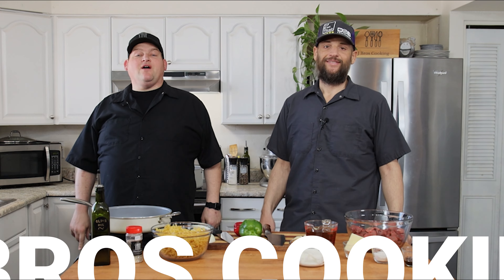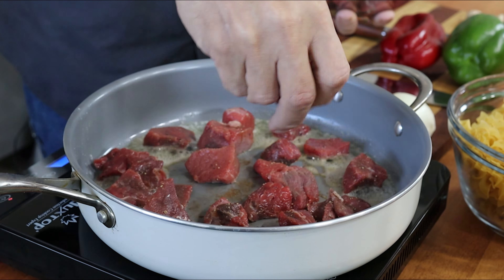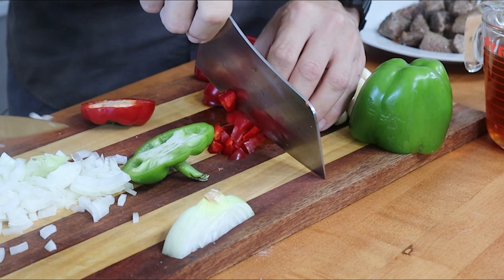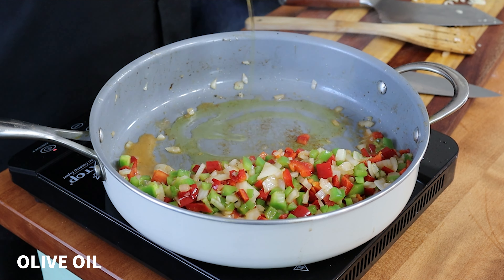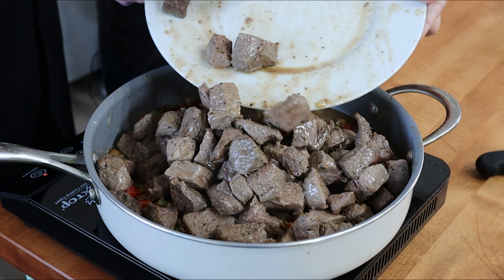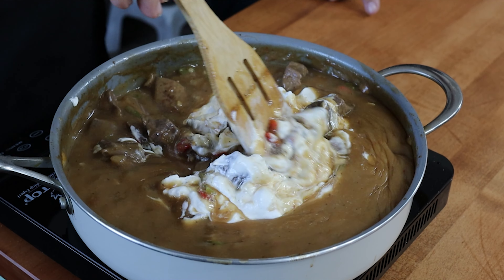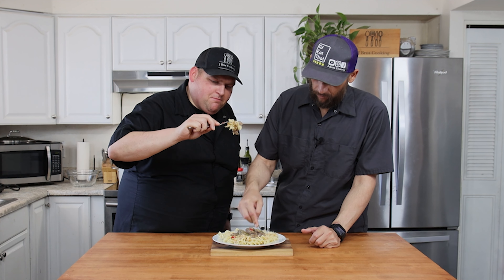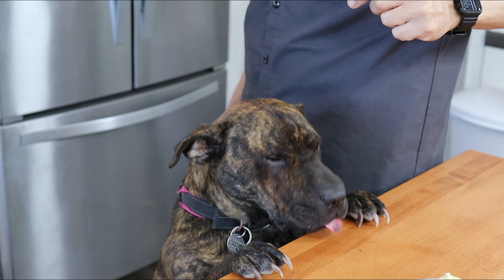BEEF STROGANOFF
Ingredients:
2 lbs stew meat
JBros SPG (Salt, Pepper, & Garlic)
One stick butter
Olive oil
Salt & Pepper to taste
One medium yellow onion, minced
One red bell pepper, diced
One green bell pepper, diced
7-8 cloves of garlic, minced
2 tbsp Worcestershire sauce
1/4 cup all-purpose flour
2 tbsp Worcestershire sauce
2 cups beef broth
1 cup sour cream
12 oz package of extra-wide egg noodles